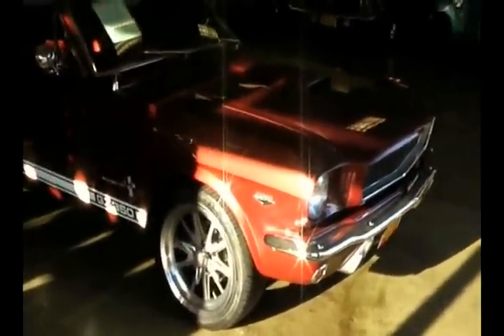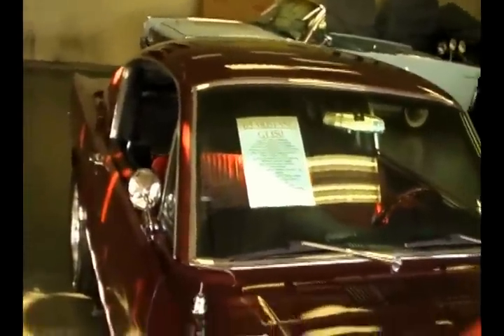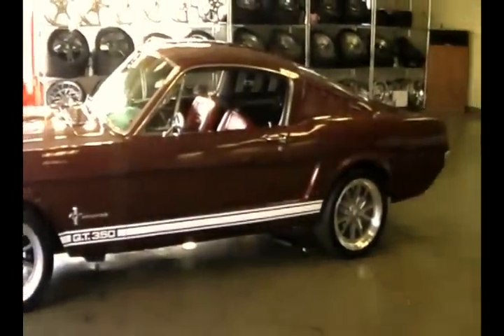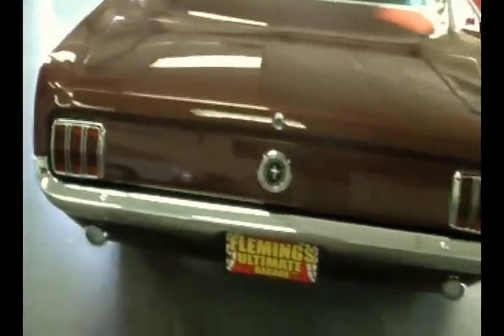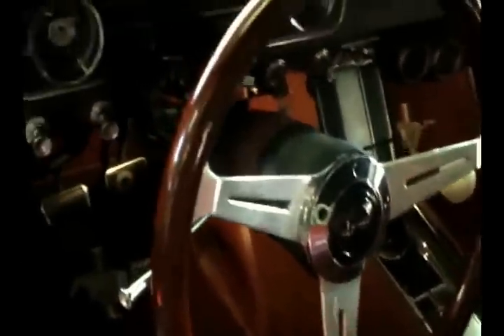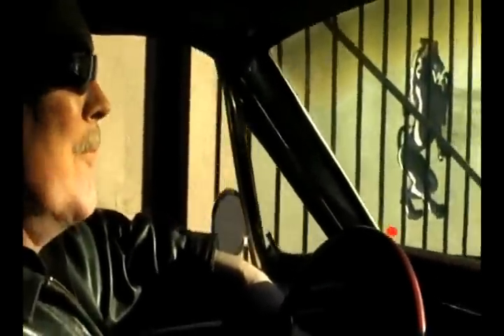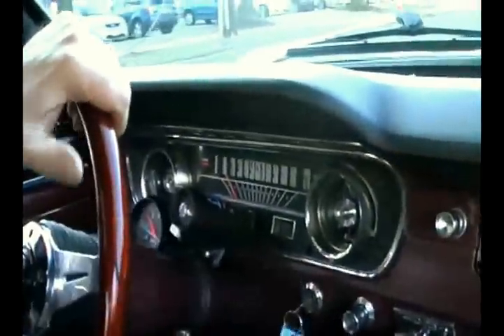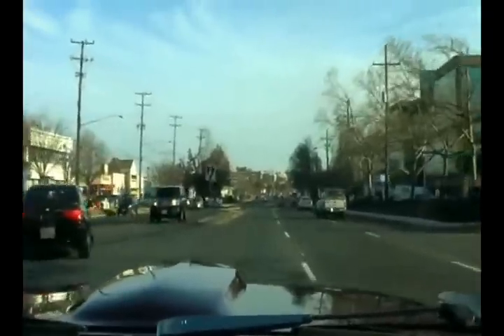Awesome 1965 Mustang GT-350 Recreation For Sale!